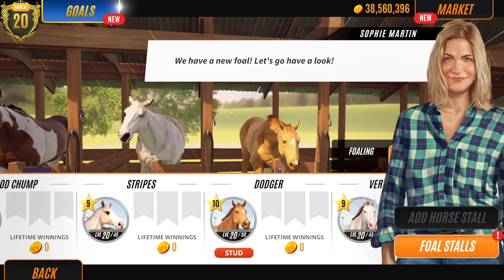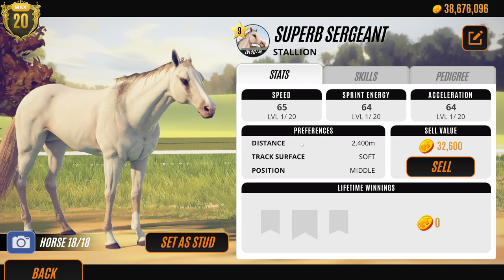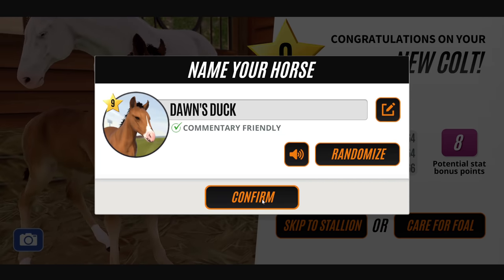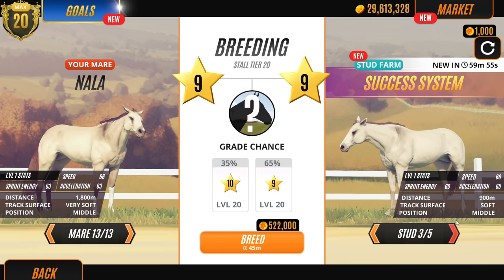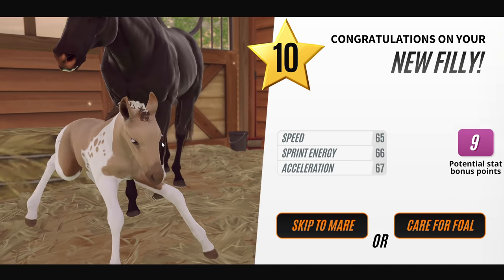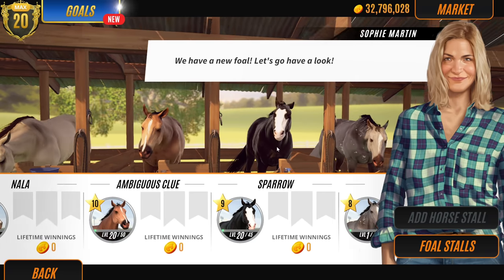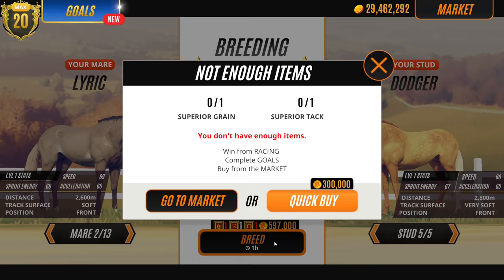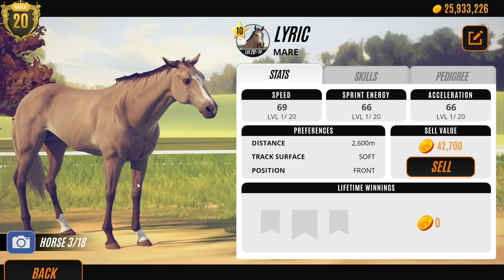2 Black FOALS! Trying to breed a stable full of black horses part 2! Rival Stars Horse Racing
YES WE DID IT!! I knew would!! Two more Black horses to add to the stable block! Yippee. now what to name them?!

Thank you guys for watching! Don't want to miss out on future videos?

LADY RANGER SUPPORTERS:

🐴Jordan Muldrow
🐴 SimtasticGrl